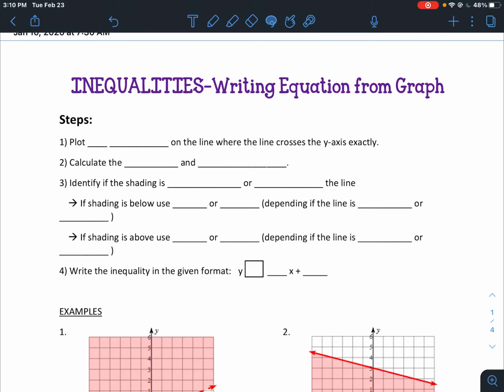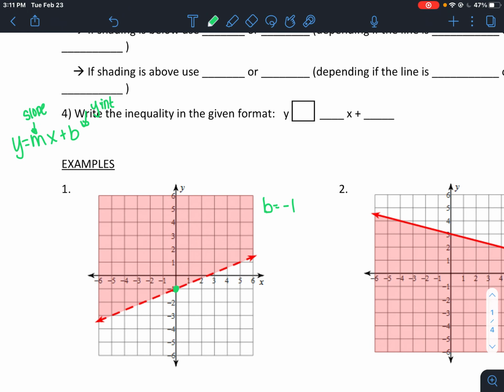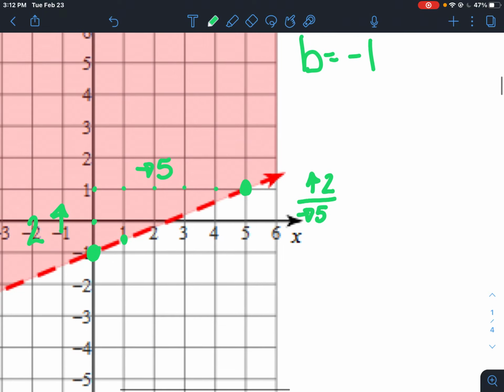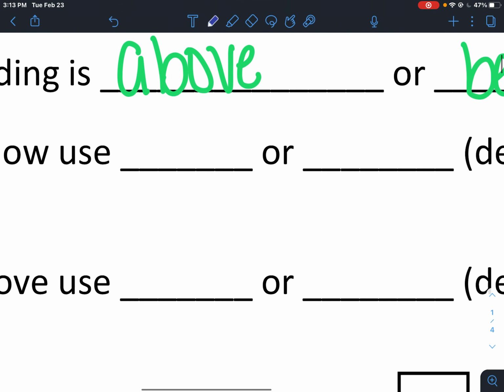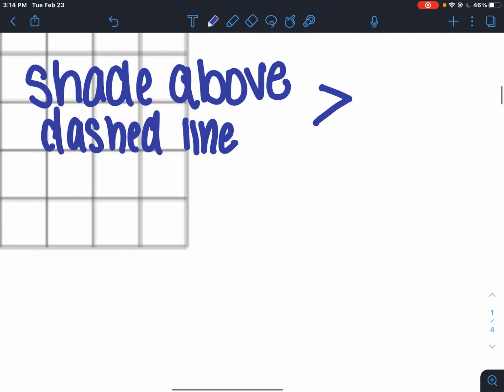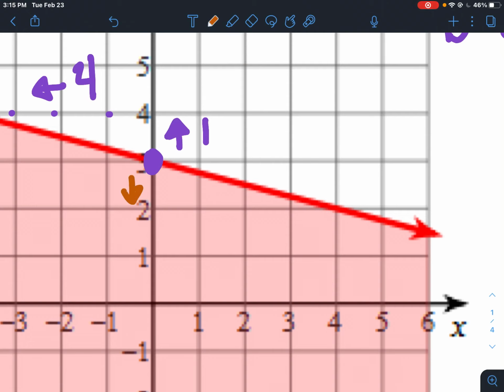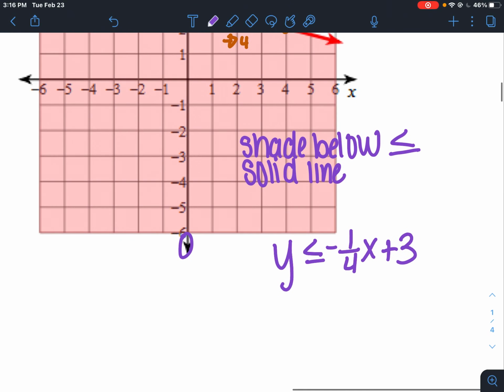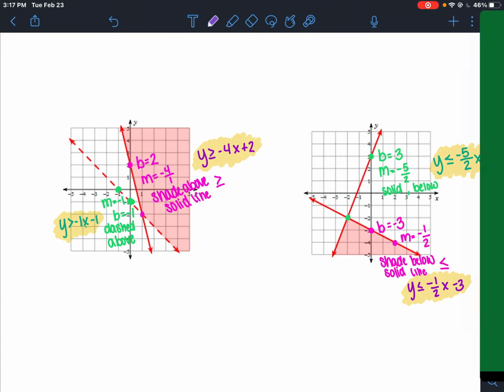Inequalities— wiring equations from a graph VIDEO